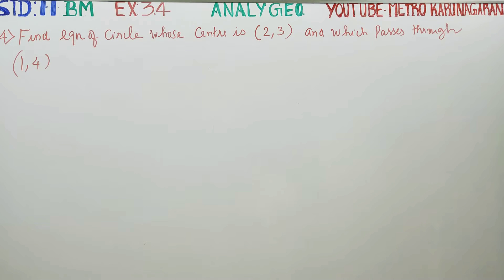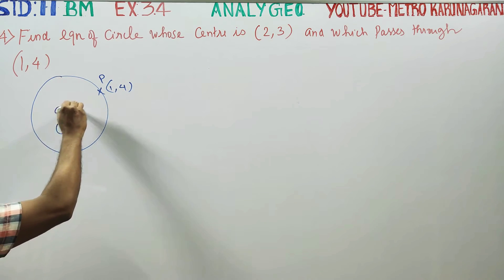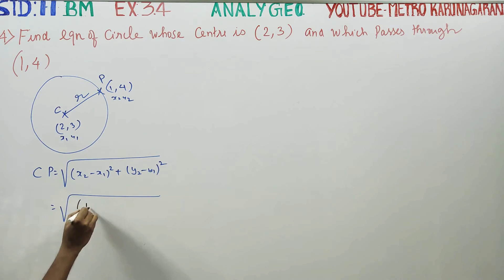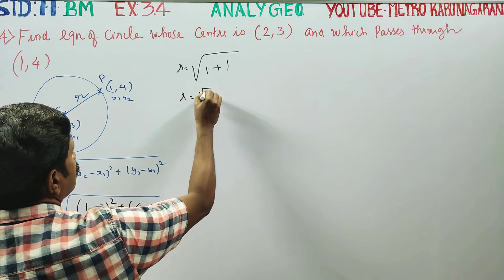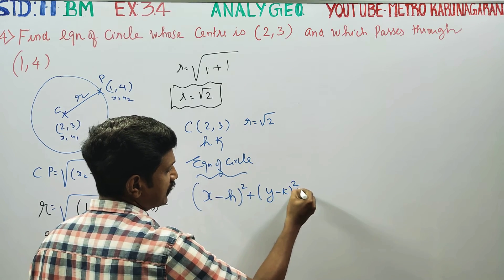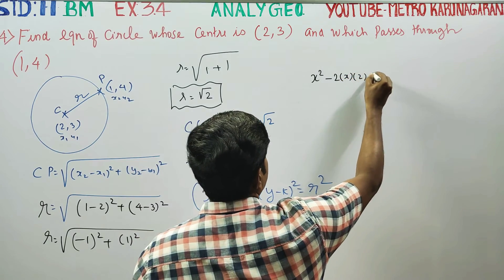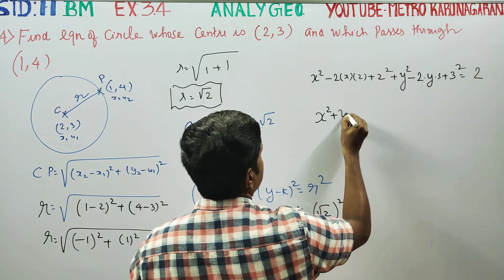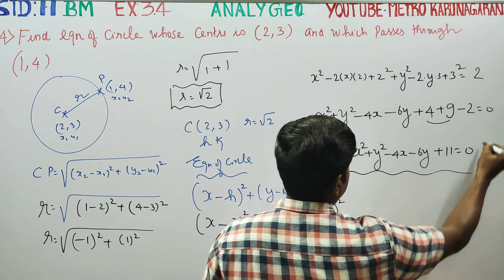11th Std BM Ex.3.4(4) Find the Eqn of circle whose centre is (2,3) and which passes through (1,4)